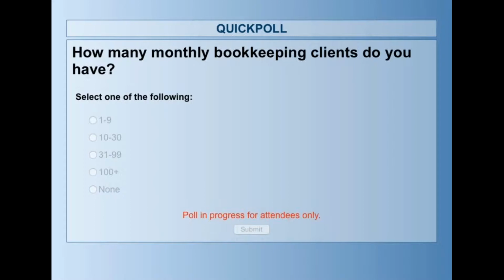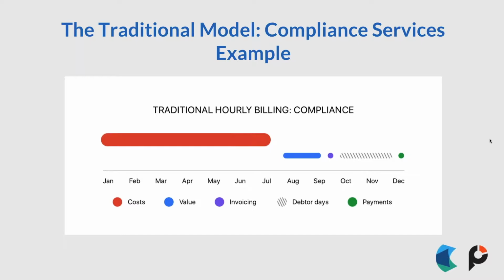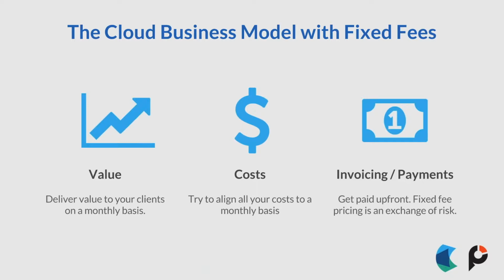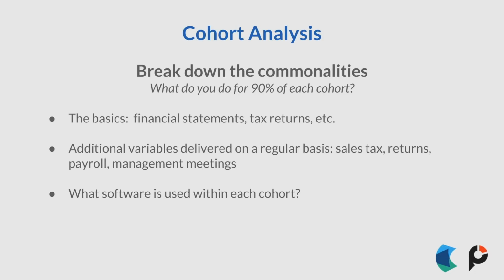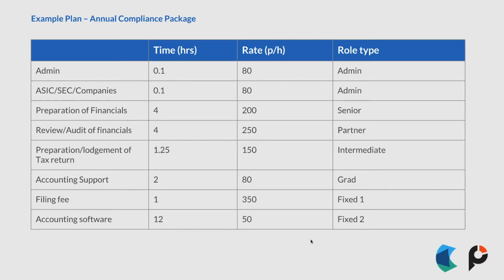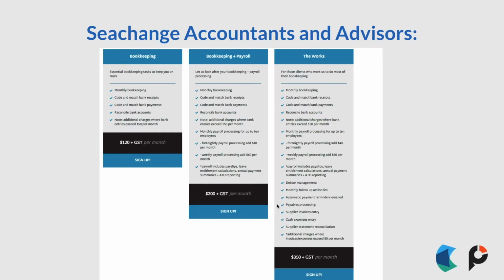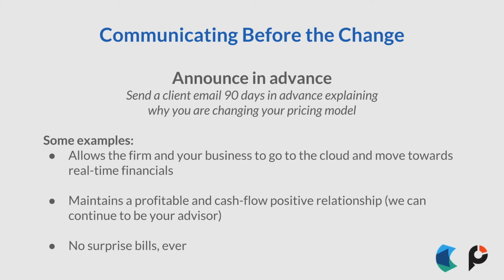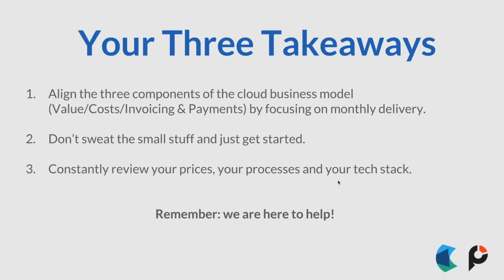How to Successfully Build & Implement a Fixed Fee Pricing Plan at Your Practice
Join Practice Ignition's Trent McLaren and Hubdoc's Matt Bunston for a webinar where we'll show you how to build and implement a fixed fee pricing plat at your practice!